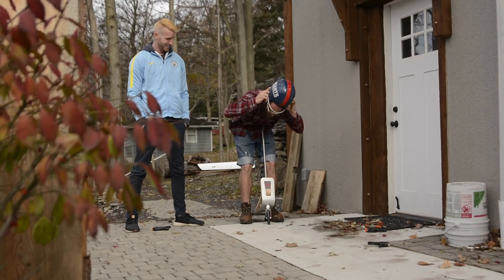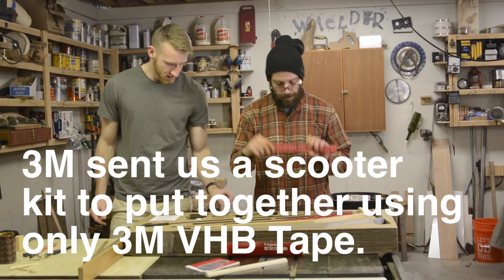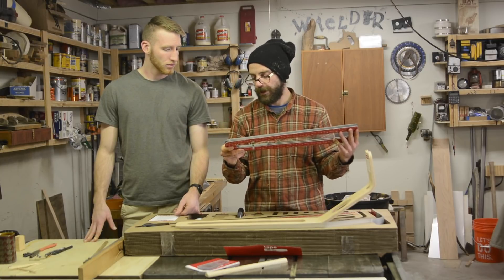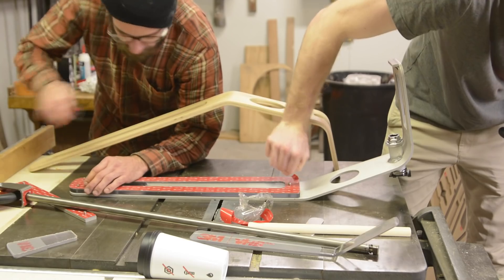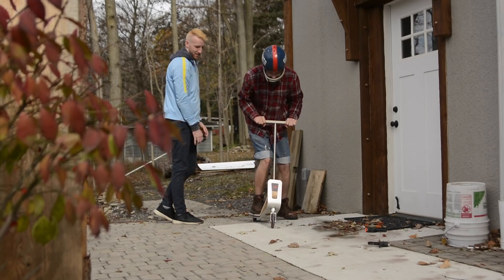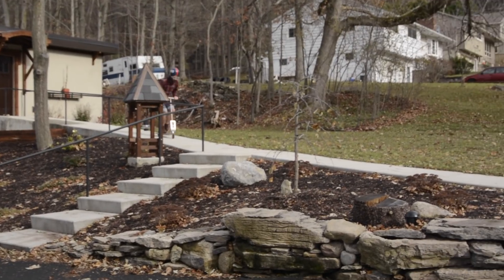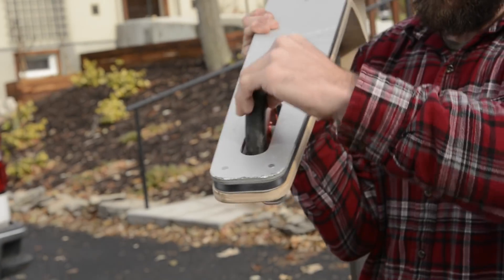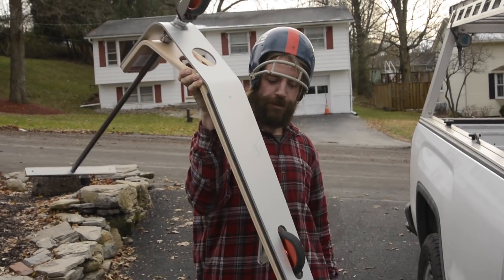A Scooter held together by 3M™ VHB™ Tape?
to connect with a 3M expert to learn more about how 3M™ VHB™ Tapes can help with your next design challenge. The content and opinions expressed here are that of David Waelder. Riding a scooter can be dangerous. Use common sense and wear appropriate safety gear, such as a helmet and shoes.